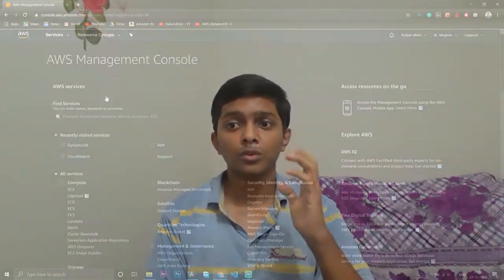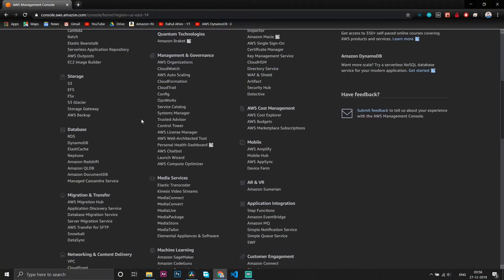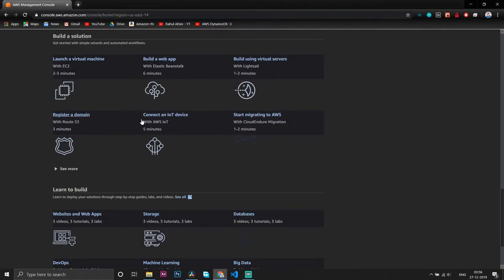Why Learning AWS is so Frustrating?...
In this video I have talked about my experience with learning AWS and why its actually daunting and frustrating?